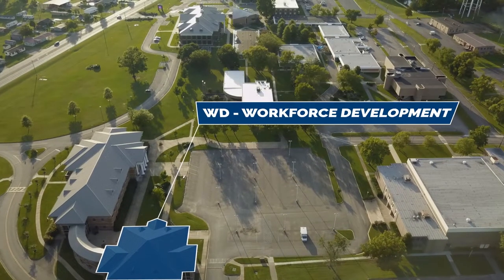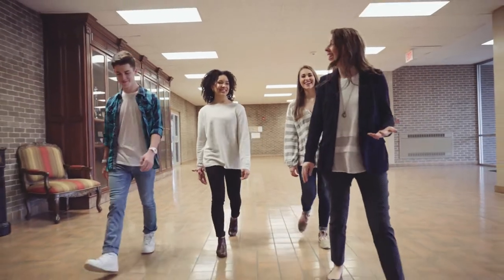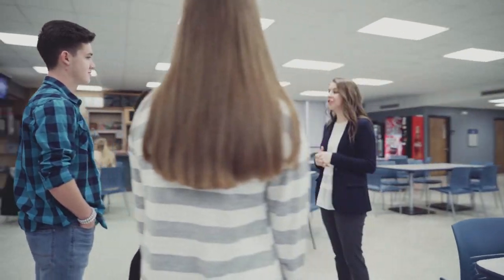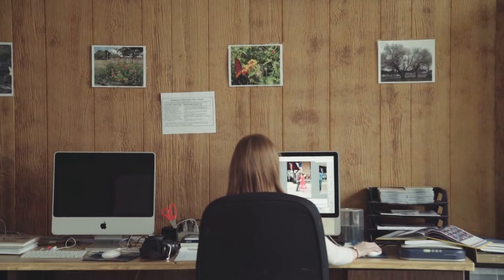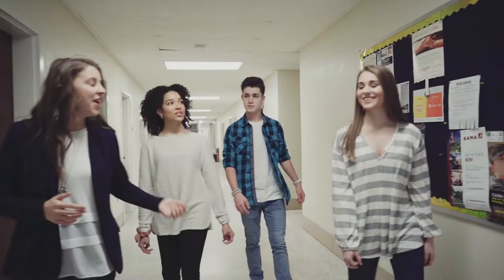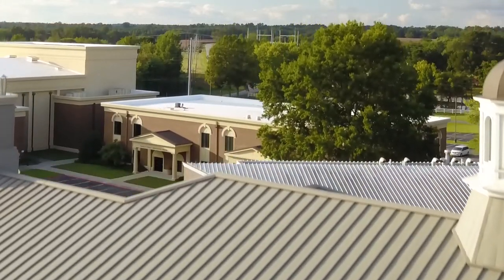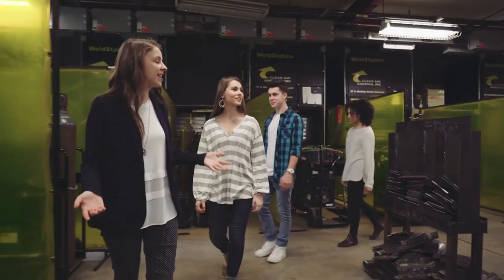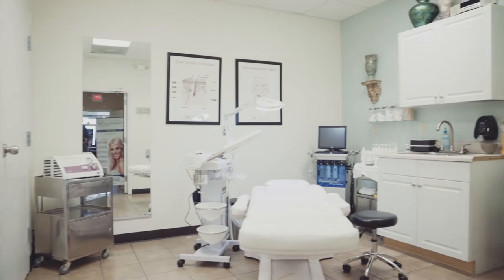2019 Campus Overview V01